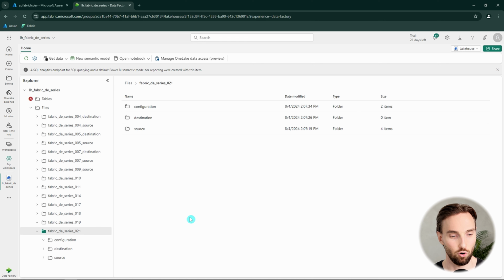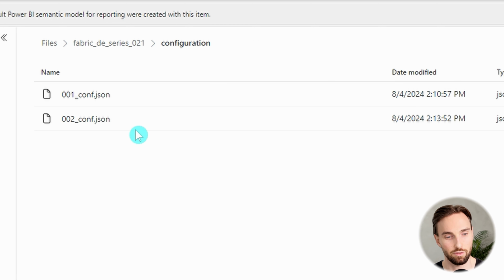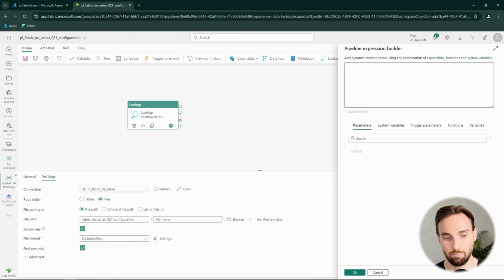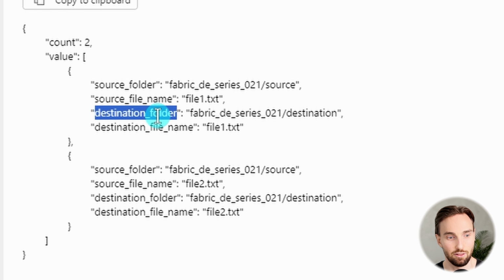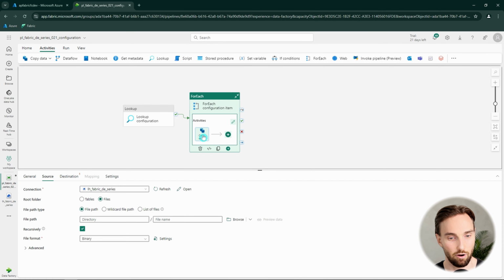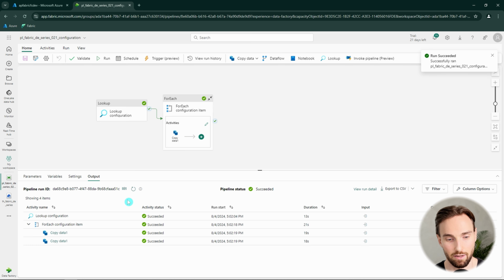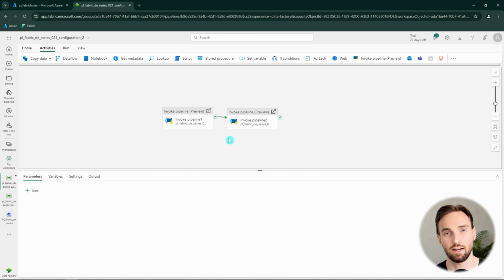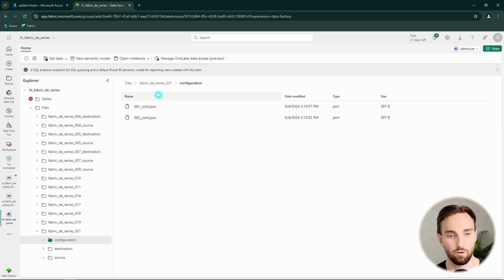How to build Metadata-Driven Data Pipelines in Microsoft Fabric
Build Configuration-Based Generic Data Pipelines in Microsoft Fabric
In this video, Aleksi demonstrates how to create powerful and reusable generic data pipelines in Microsoft Fabric using configuration files, lookup activities, and for-each loops. Learn to streamline data pipeline creation by dynamically passing configuration data, making your solutions scalable and flexible for various use cases.

What You’ll Learn:
🔷 How to use configuration files in Microsoft Fabric
🔷 Setting up Lookup and For Each activities for dynamic logic
🔷 Configuring copy data activities with dynamic parameters
🔷 Building reusable and generic pipelines for efficient data management

Key Takeaways:
✨ Create dynamic, configuration-driven pipelines for diverse workflows
✨ Learn the importance of using JSON configuration files for flexibility and version control
✨ Gain insights into passing parameters and reusing pipelines for similar operations